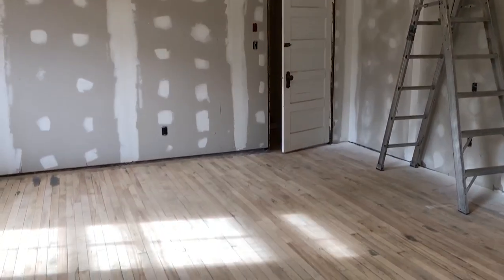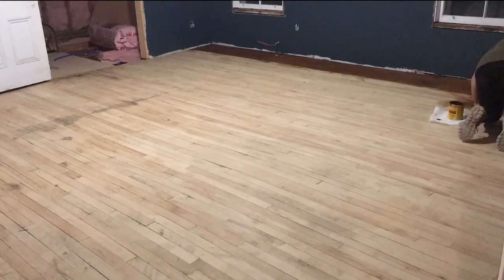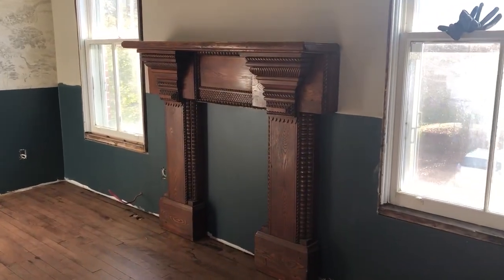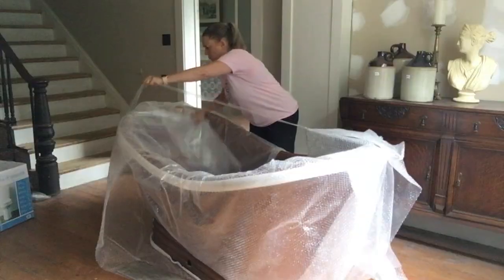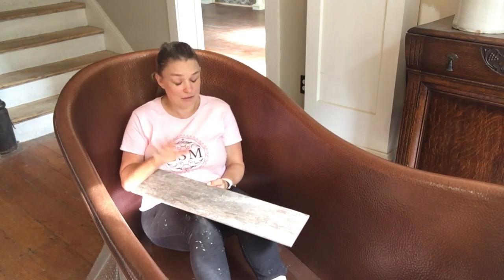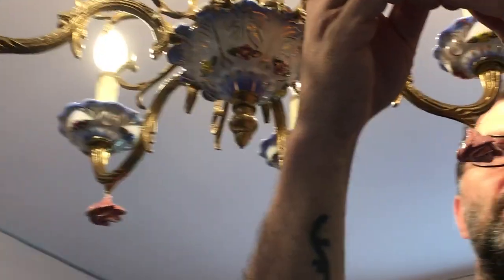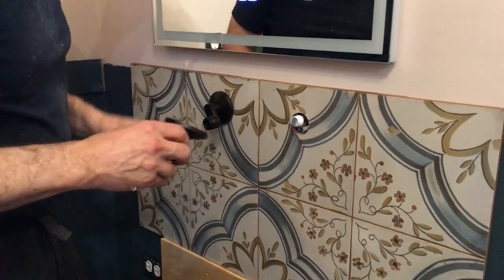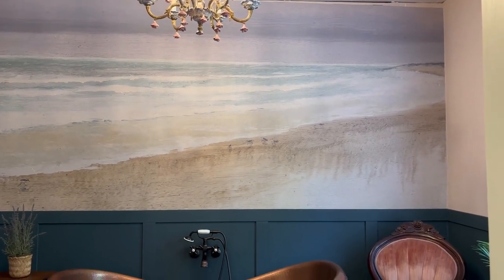From Blah to Wow: Sandpiper Suite Makeover Magic! - Lady Smith Manor Diaries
Get ready to dive into the full transformation journey of the Sandpiper Suite — from a tired, outdated space to a breathtaking retreat you won’t believe!

From its humble beginnings to its stunning new look, watch every detail come to life with unique decor, charming touches, and a whole lot of magic in this week's episode of the ladysmithmanordiaries

Whether you’re here for home makeover inspiration or just love a good glow-up story, this episode is packed with surprises and style that you won’t want to miss!

BE THE FIRST TO KNOW about all our upcoming news, events, tickets, updates and exclusive offers by joining our email list

BECOME A LADY SMITH MANOR "KEYHOLDER" - See all the details